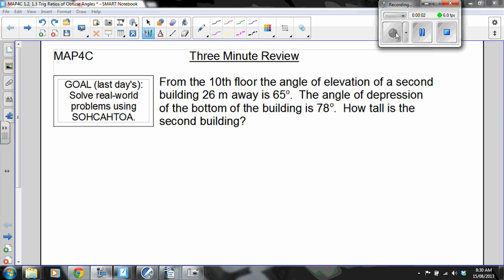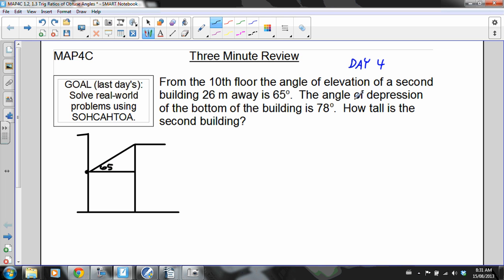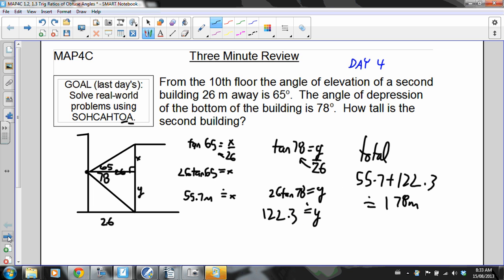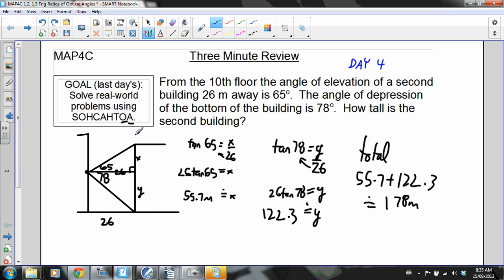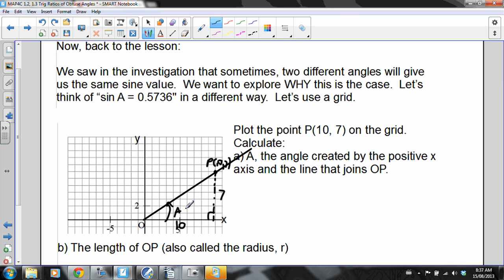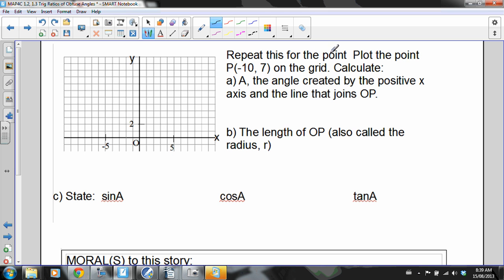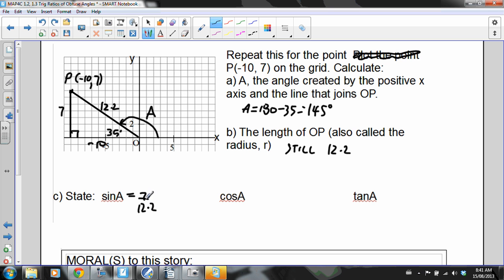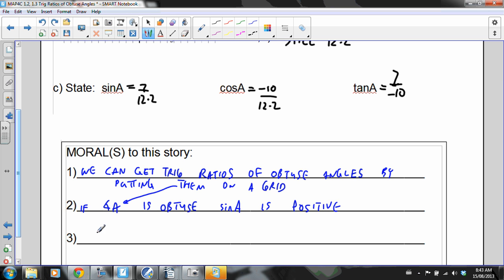MAP4C 1 2 and 1 3 Obtuse Angles P1